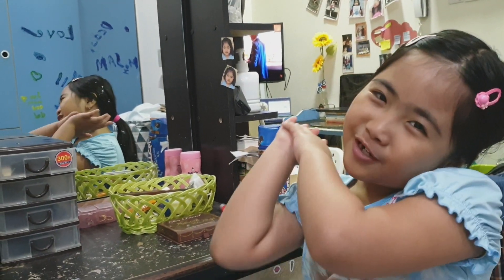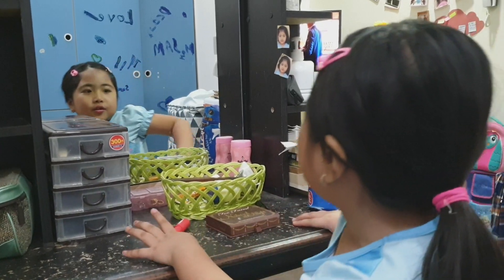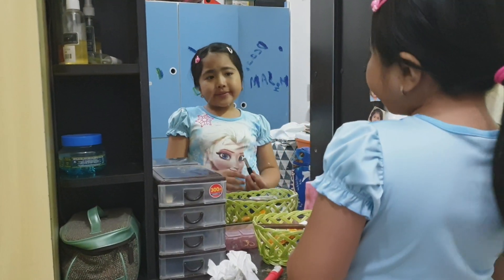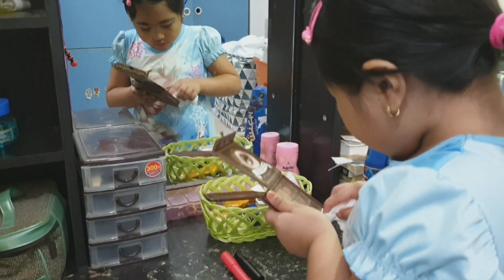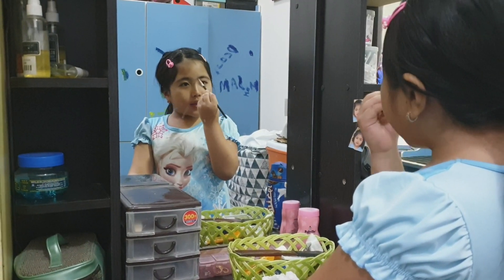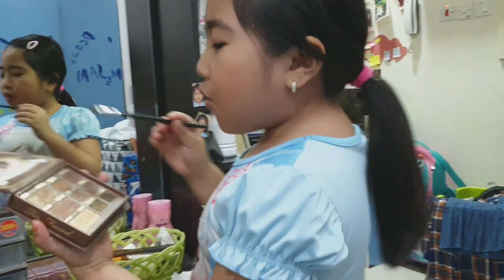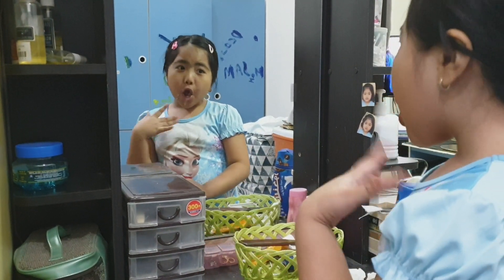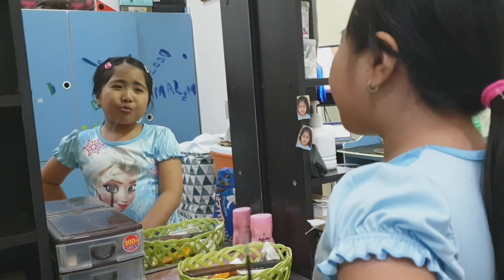SAM MAKE UP TUTORIAL | MAKE UP ARTIST | 2021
Sam love to make up her self! :-)